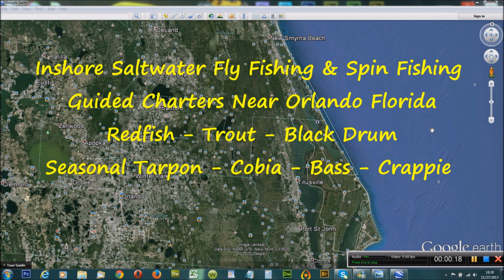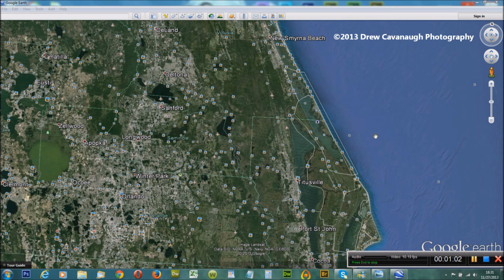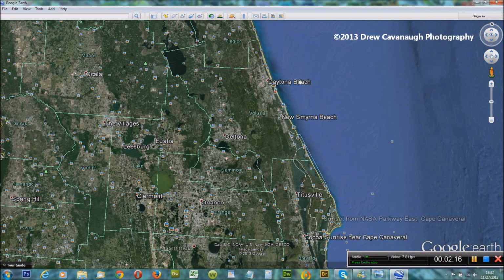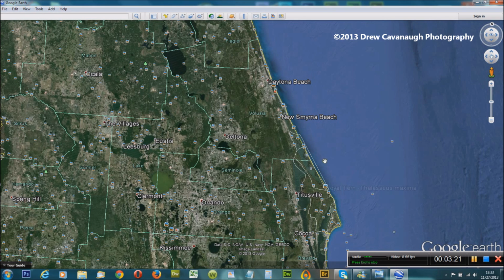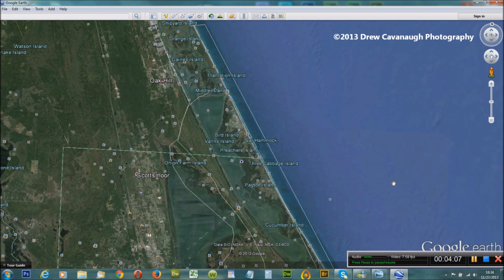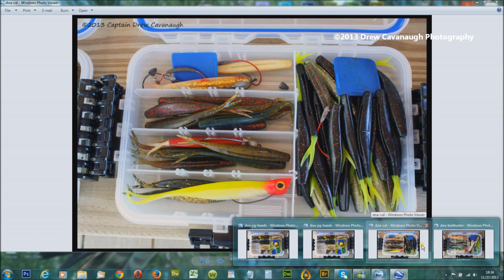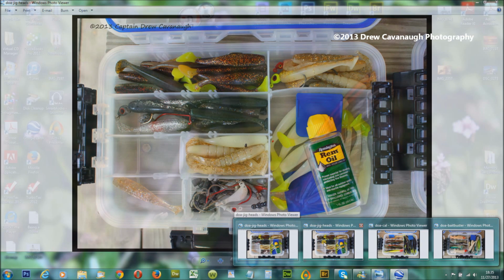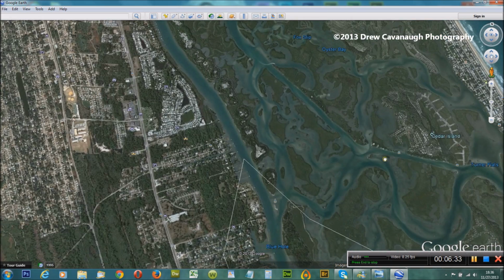Where to Catch redfish, trout, snook, drum and tarpon on the Mosquito Lagoon and Indian River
Items Specific for this Video on Amazon
Related Products:
Line Cutter Snips

Rem Oil or Reel Oil

Seaguar Leader

Depth-Hunter Braided Line

Power Pro Braid

Eagle Claw

Owner Hooks

Gamakatsu Circle Hook

Dr.Fish Barrel Swivels

DOA Shrimp

Fish Bites

Bubba Tools

Gerber Pliers

Boga Grip

Head Lamp

Cast Nets

Fish Bag Cooler

Wusthof Fillet Knife

Fish Fillet Mat

Everglades Fish Seasoning

Tackle Webs Storage

Air Bubblier

Garmin Marine

Blue Sea

Star Brite Deck Cleaner

ACR ResQLink 400 PLB

Buff Wear Sun Protection

Columbia Wear

StaBil Fuel Treatment

Shimano Sustain Reels

Shimano Twin Power Reels

Shimano Vanford Reels

Shimano Exsense Reels

Shimano Torium

Shimano Trevala PX Rod

St Croix Avid Rods

St Croix Triumph Rods

Captain Drew Cavanaugh Orlando Saltwater Flats Fishing Guide
Specializing in backcountry flats fishing, tarpon, snook, redfish, cobia and saltwater near coastal fishing. Reef and wreck fishing off the Volusia and Brevard county coasts.

This is the closest saltwater fishing near Orlando, Kissimmee, Cocoa Beach, Daytona Beach, New Smyrna Beach, Ormond Beach, Palm Bay and Disney.

Inshore backcountry flats fishing report for east central Florida. Covering the month of November 2013 here on the Mosquito Lagoon, Ponce Inlet and north Indian River. Where to catch fish on the Mosquito Lagoon in Titusville and New Smyrna Beach.

Light tackle saltwater fishing for redfish, seatrout and black drum. Using fly fishing and spin fishing tactics using live bait and DOA Fishing Lures.